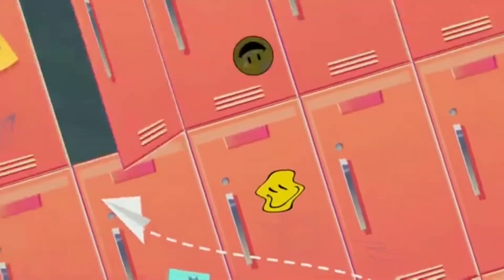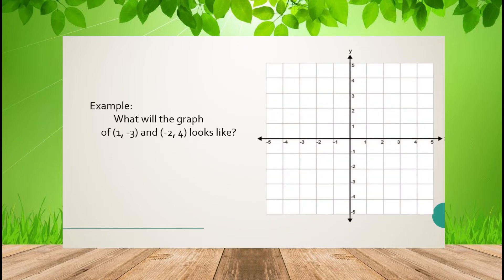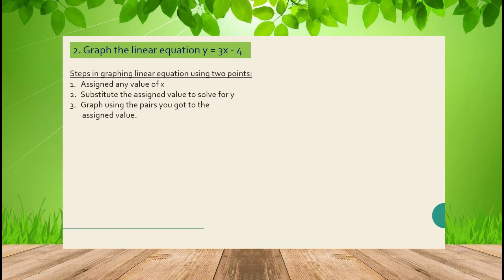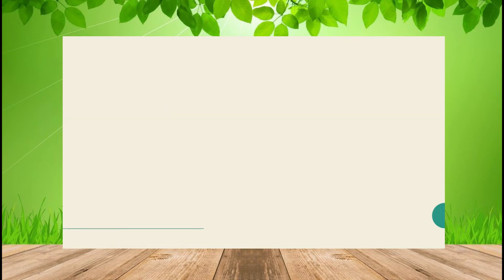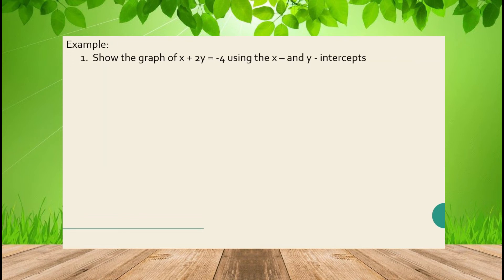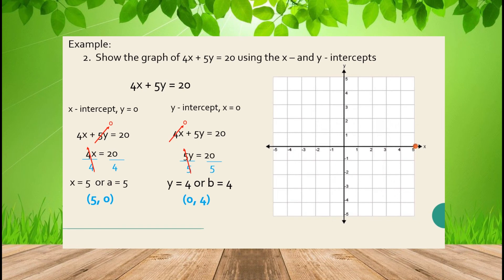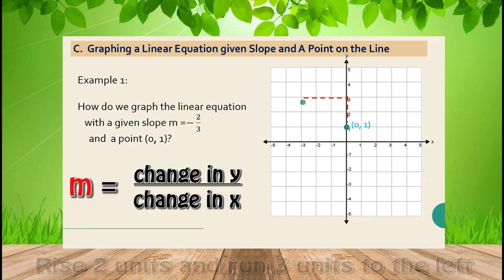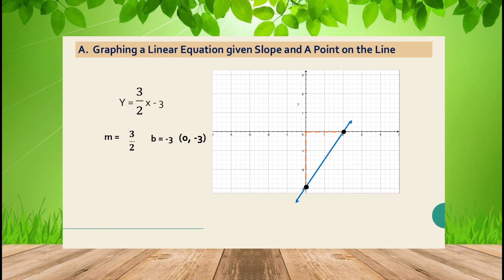Graph linear equation, given: any two points, the x- and y–intercepts, slope and a point on the line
Graph linear equation, given: any two points, x- and y-intercepts, slope and a point on the line
Definition of x- and y - intercepts,
Finding the slope
Graph a line